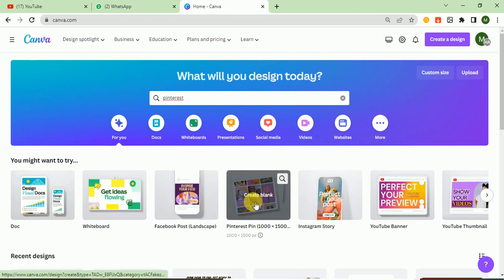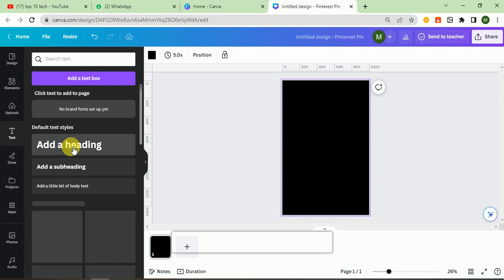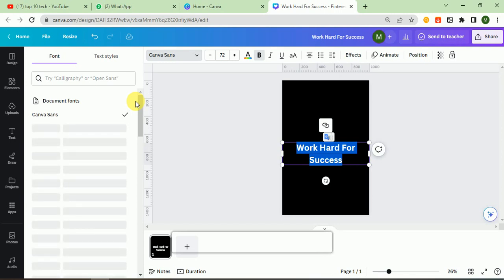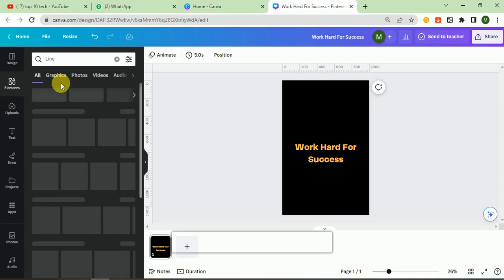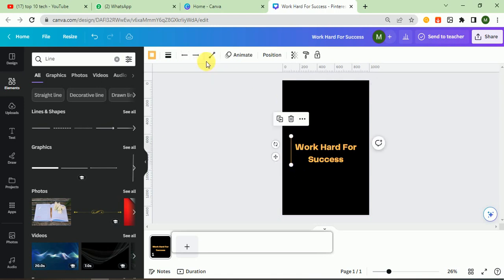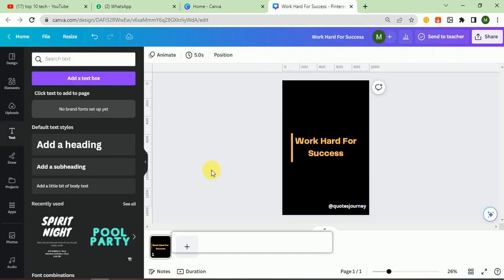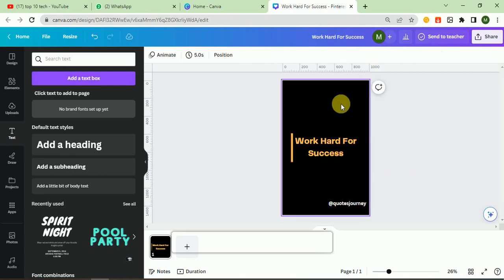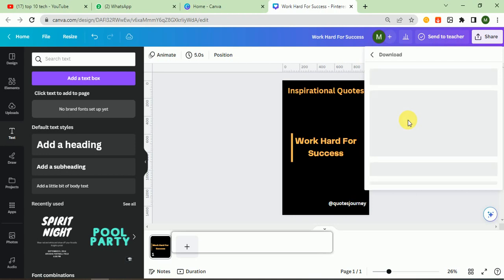How To Create Viral Pins For Pinterest | Pinterest Marketing Course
In this exciting video, we will reveal the secrets to creating viral pins for Pinterest. Whether you're a business owner, content creator, or social media enthusiast, understanding how to craft compelling pins that capture attention and generate massive engagement is essential. Join us as we share expert tips, design hacks, and proven strategies to help your pins go viral on Pinterest. Learn about the key elements of highly shareable pins, effective image optimization techniques, and how to leverage trends and storytelling to make your pins stand out in the crowded Pinterest feed. Don't miss out on this comprehensive guide to creating viral pins that will skyrocket your reach and drive traffic to your website or blog.